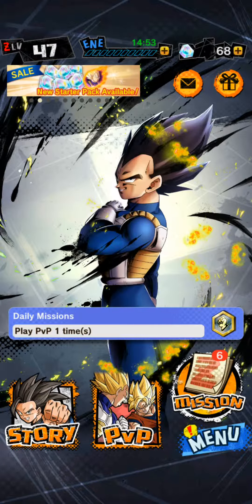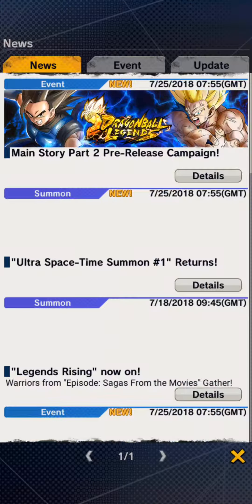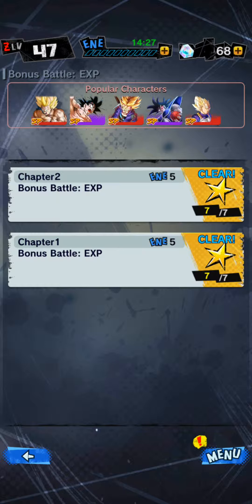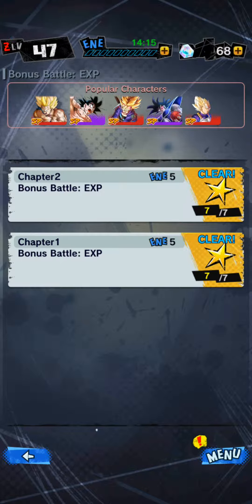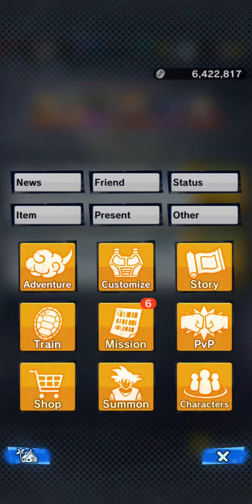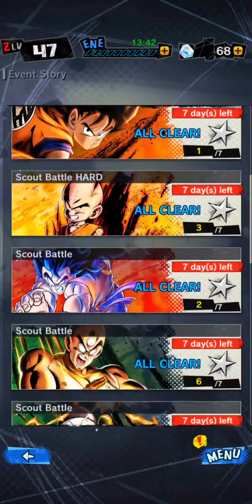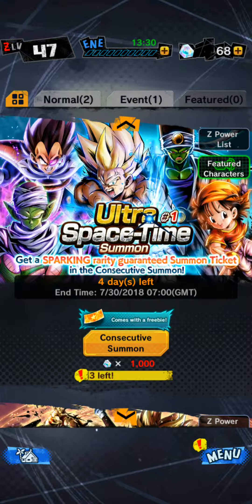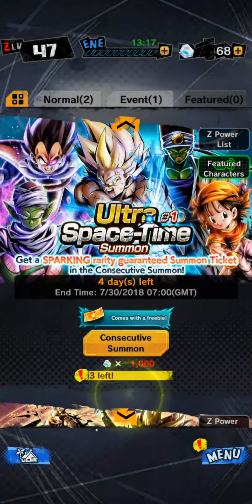Unlimited XP Missions !!!!!!!! Dragonball Legends